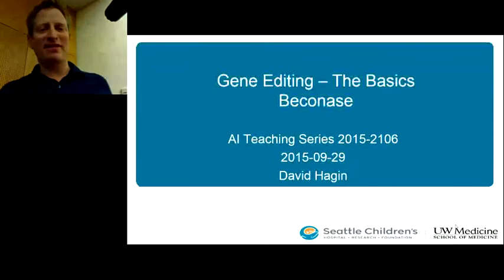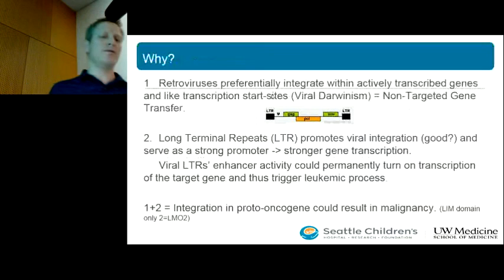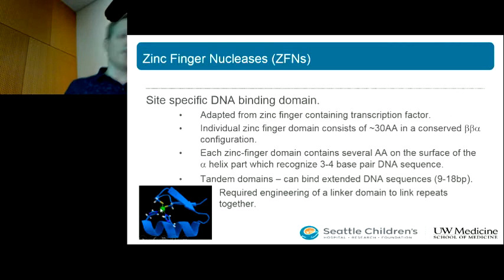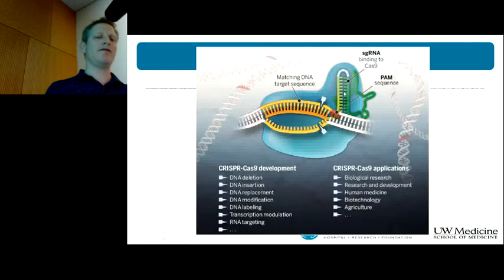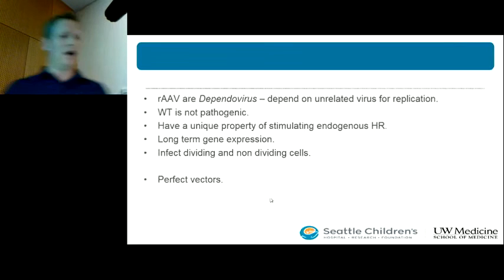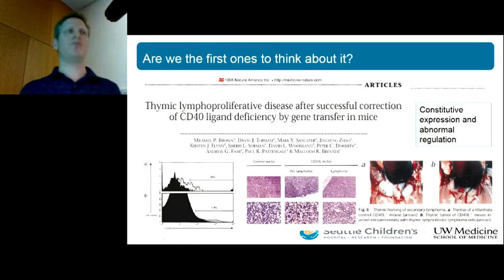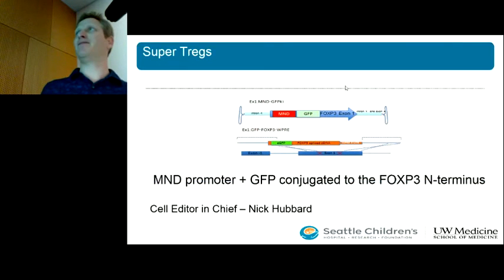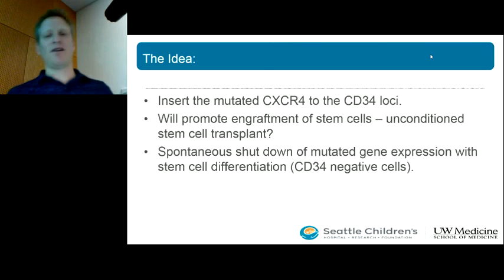09/29/15 Gene Editing: The Basics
Allergy and Immunology Teaching Series presentation by David Hagin, MD, UW Allergy and Immunology Fellow